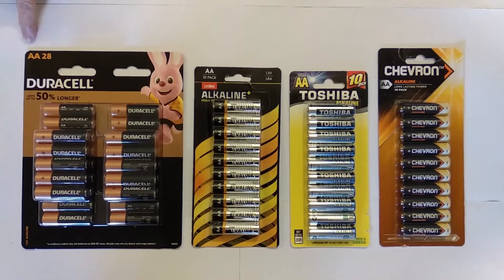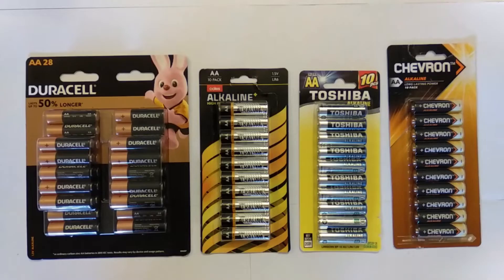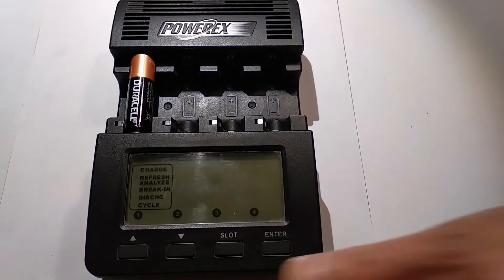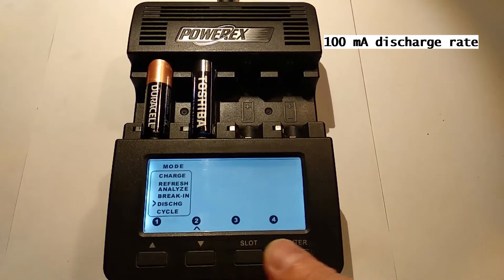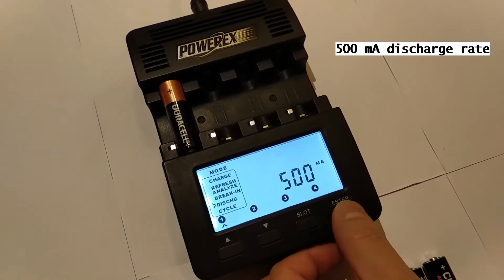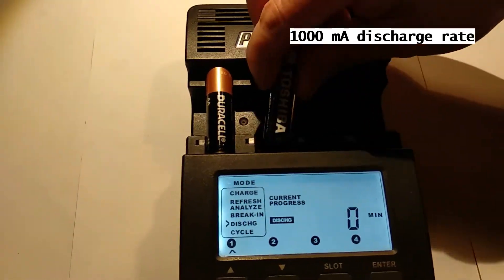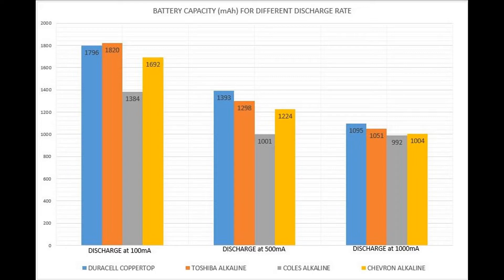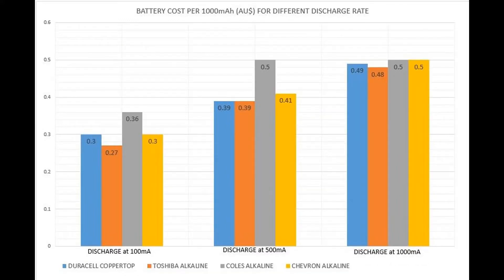The ULTIMATE alkaline AA battery test: DURACELL vs COLES vs TOSHIBA vs CHEVRON | Purely Interesting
In today's video, we are going to test 4 brands of AA batteries: Duracell, Coles, Toshiba and Chevron. We will be comparing the capacity and cost effectiveness of each. Which brand will win???

00:00 Intro
01:47 100mA discharge rate
02:50 100mA discharge rate - RESULTS
03:38 500mA discharge rate
03:54 500mA discharge rate - RESULTS
03:55 1000mA discharge rate
04:45 1000mA discharge rate - RESULTS